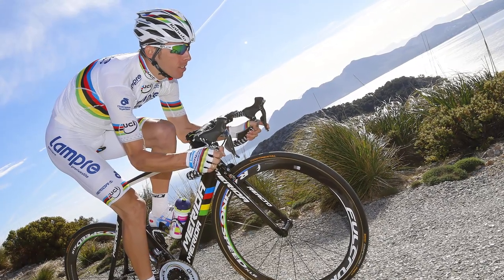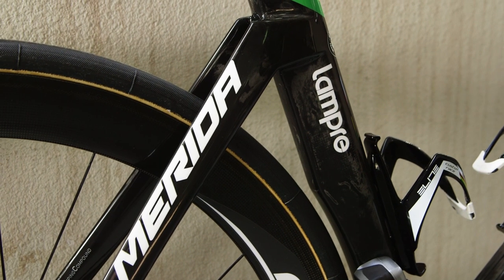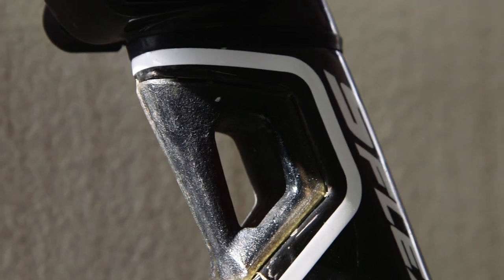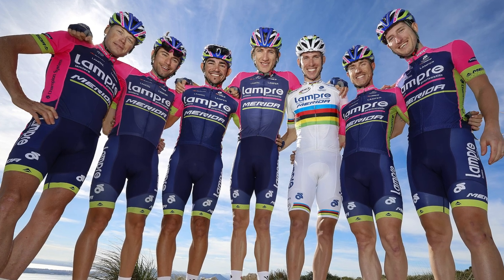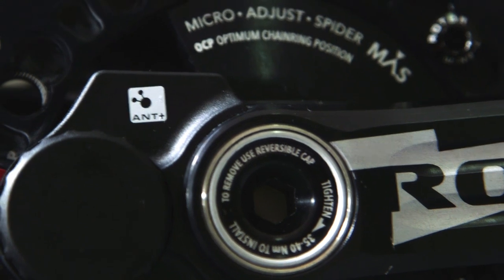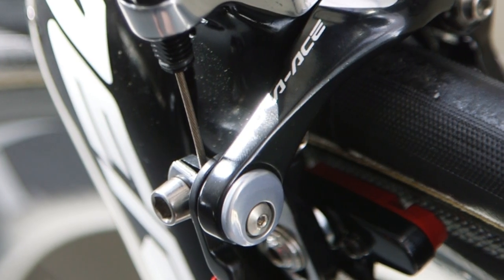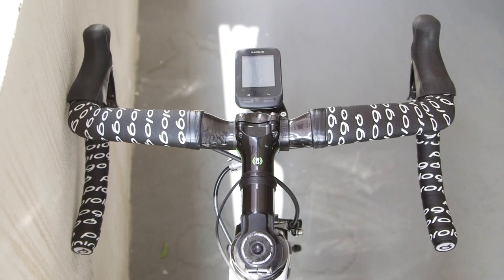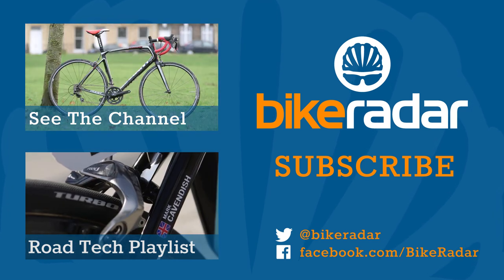Rui Costa's Merida Reacto